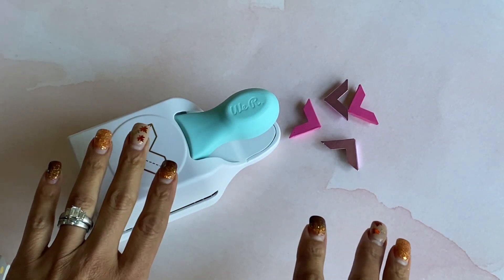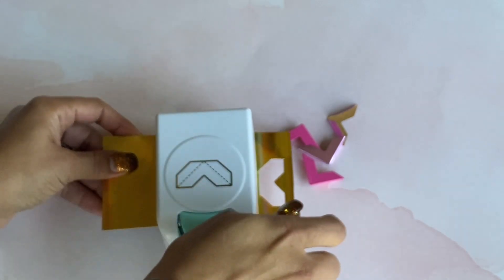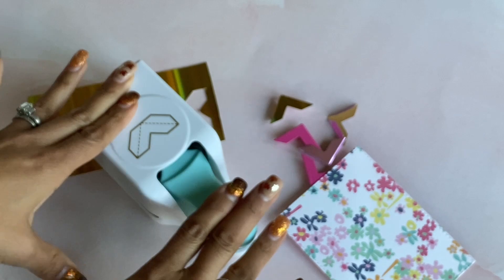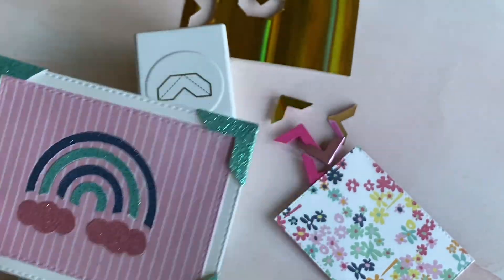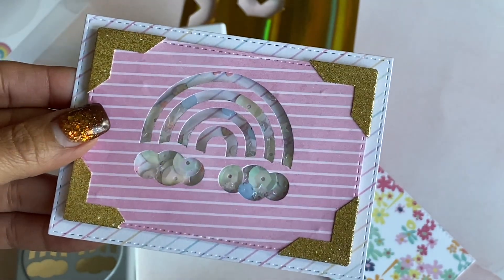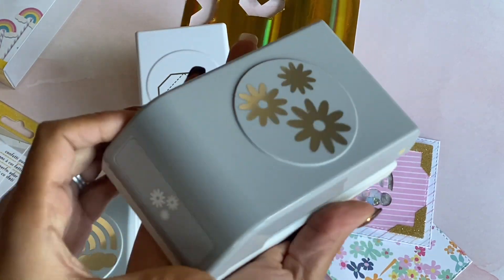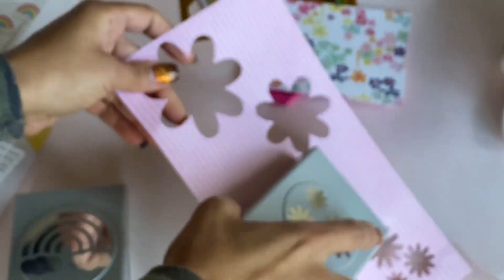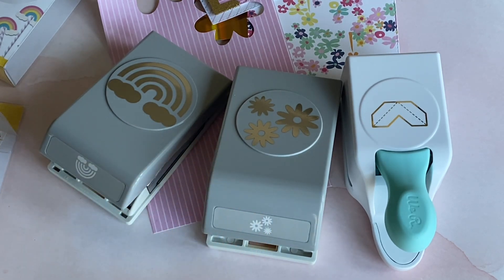NEW WE R MEMORY KEEPERS Corner Punch! | COME SEE!| + MORE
Thank you for stopping by my channel today! I hope you're having an awesome crafty day! Hugs, Erica

**Highly Recommend**

Creative Girls Club

Other Items you may like:
12x12 Craft Plastic Sheets / acetate
Victor Ruler / 18in

 Mailing Address
Erica Fields
5200 Dallas Highway
Suite 200-246